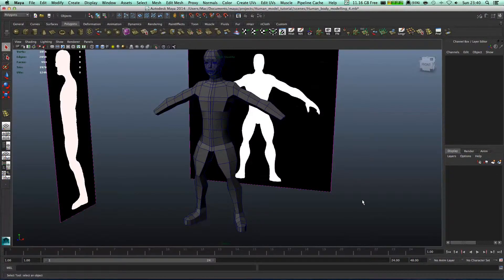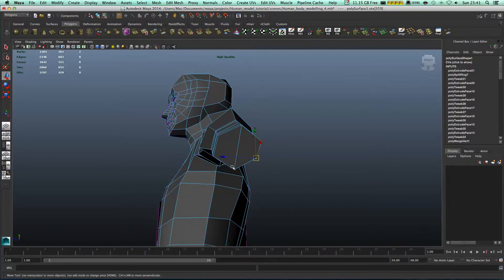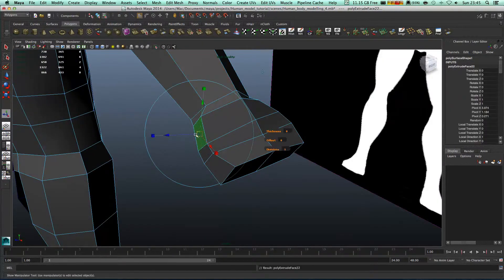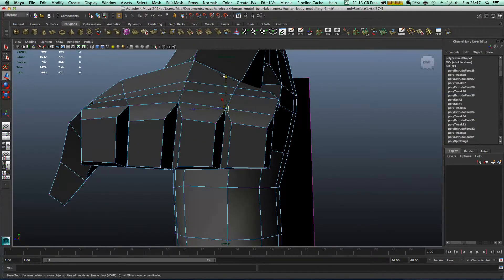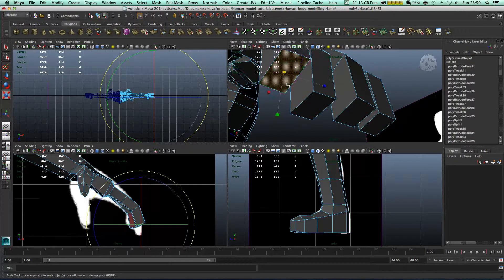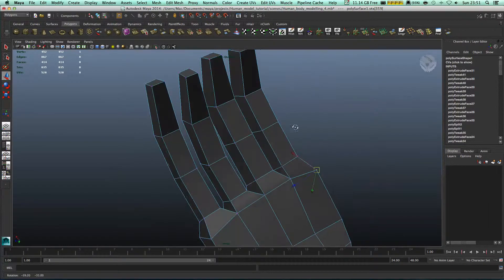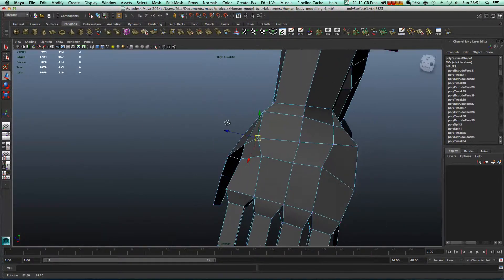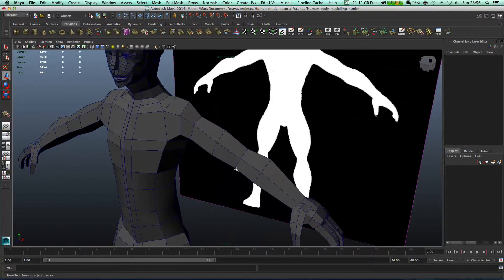Maya Modelling Human Body Tutorial part 5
Hello there. welcome in another tutorial in Maya. In this part we will create basic shape of the hand.